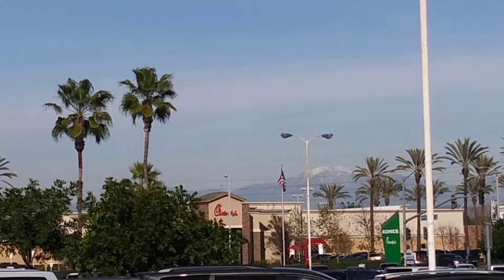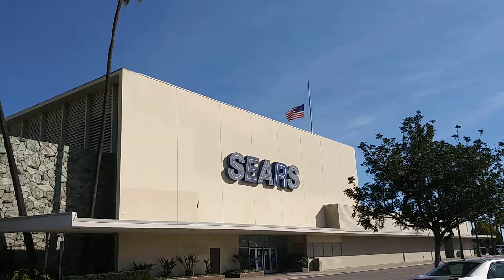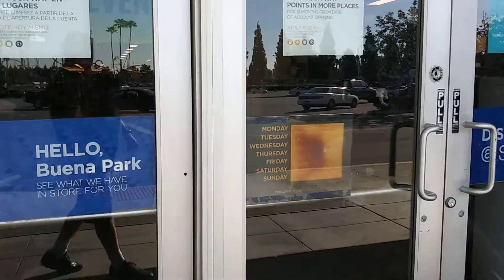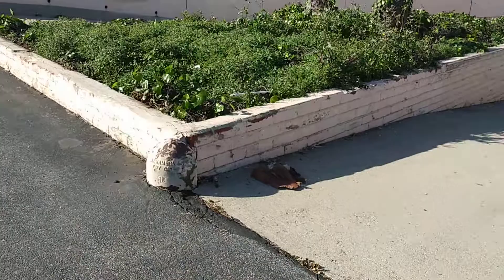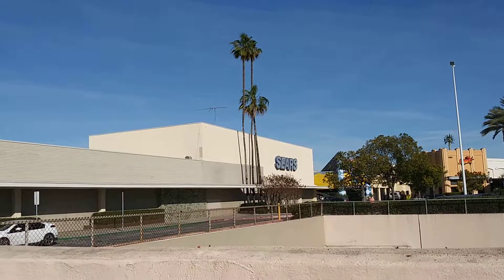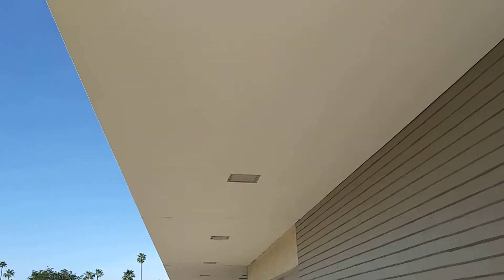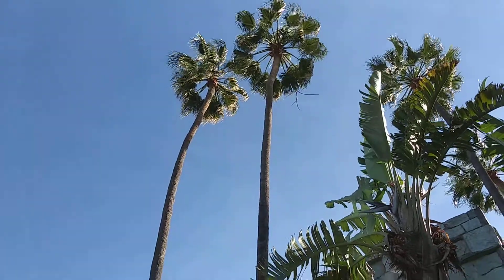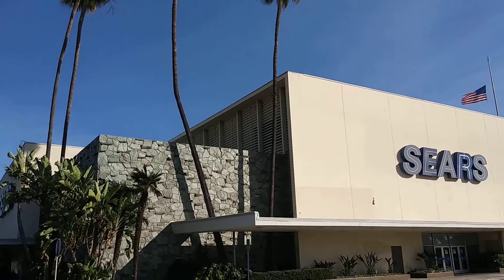58yr old SEARS w/its flag @ half staff, BUENA PARK,Ca 1-27-19 SEARS of ORANGE's flag is the same!